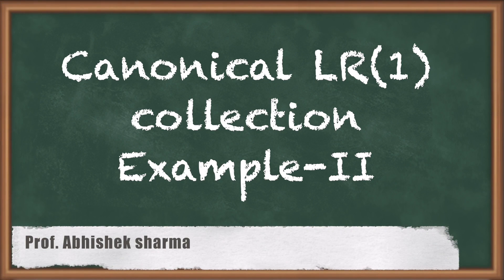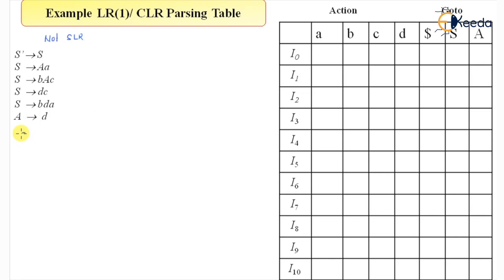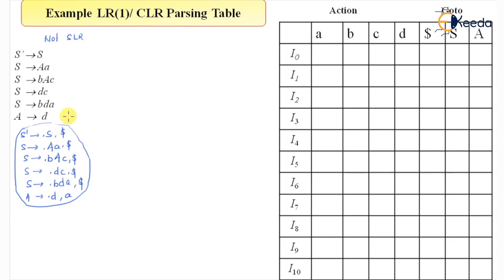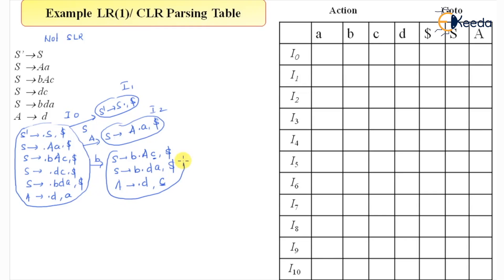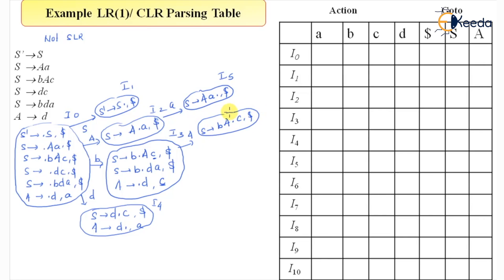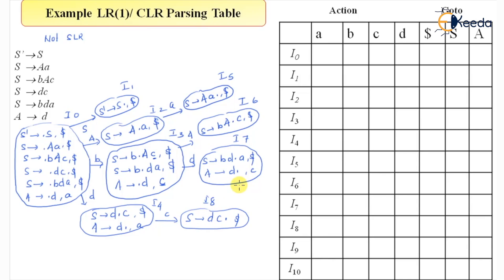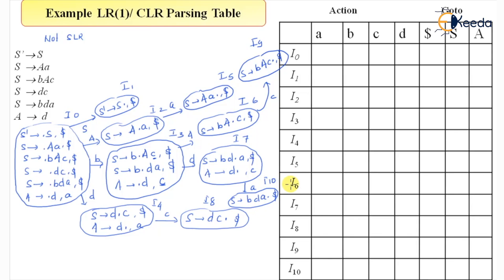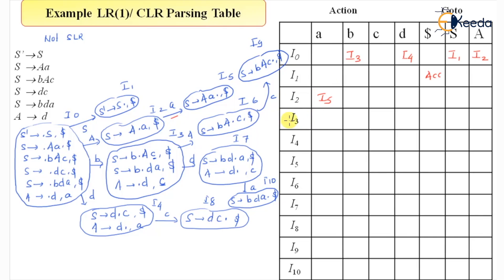Learn Canonical LR(1) Collection and LR - CLR Parsing Table Example-II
Welcome to our educational YouTube channel! In this video, we'll delve into the world of Compiler Design and dive deep into Canonical LR(1) Collection and LR - CLR Parsing Table with a comprehensive Example. Whether you're a student, a developer, or just curious about the inner workings of compilers, this tutorial is perfect for you.

🔍 What you'll learn in this video:

Understanding Canonical LR(1) Collection.
Exploring the concept of LR(1) items.
Constructing the Canonical LR(1) Collection for a given grammar.
Building the LR(1) Parsing Table.
Walkthrough of the LR(1) parsing process.
Example-based learning for clarity.

Canonical LR(1) Collection and LR - CLR Parsing Table construction are crucial topics in compiler design and parsing theory. Mastering these concepts will enhance your understanding of how programming languages are processed and executed. Plus, we provide a step-by-step example to make learning easier and more practical.

Happy Learning.